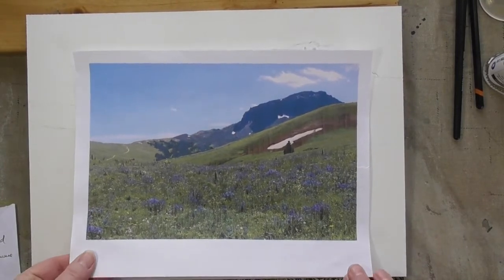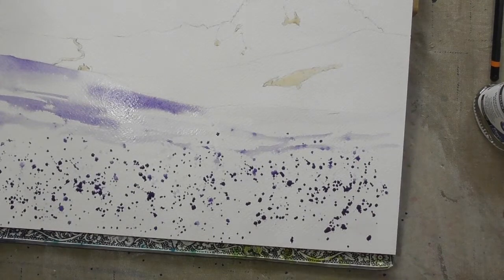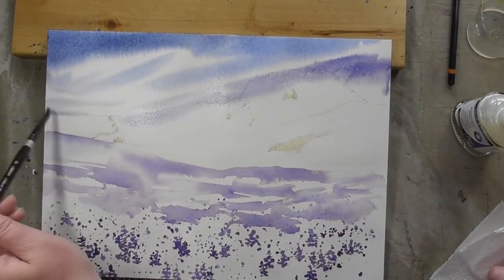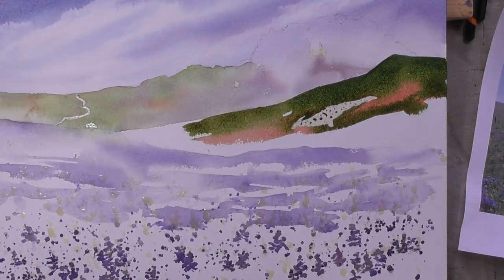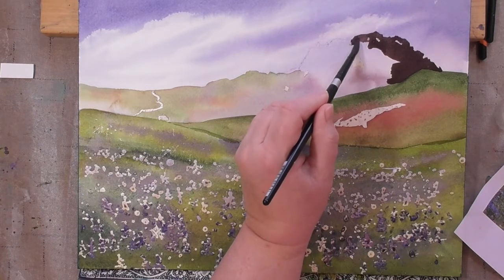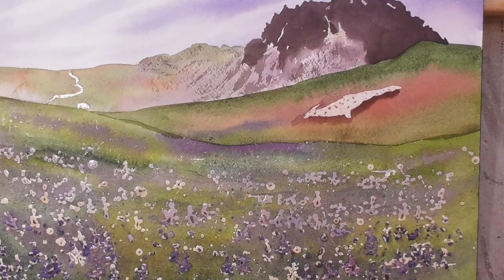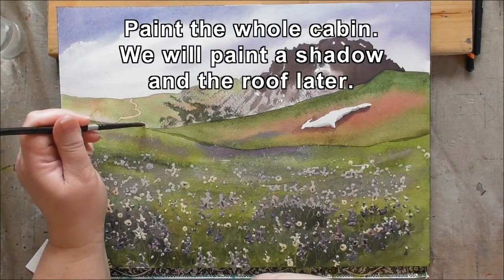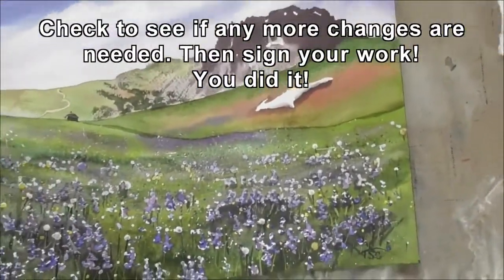Black Butte Watercolor Movie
Artist Watercolor Landscape Video Lesson Montana